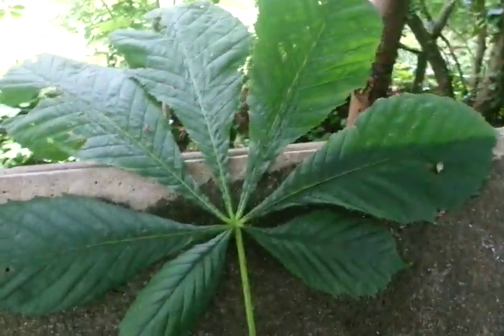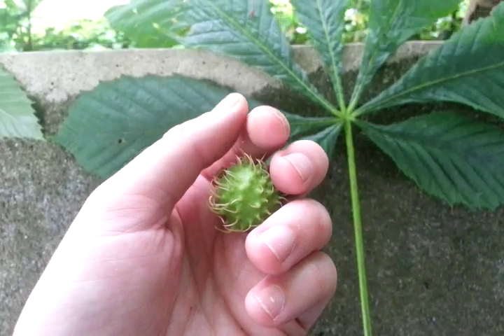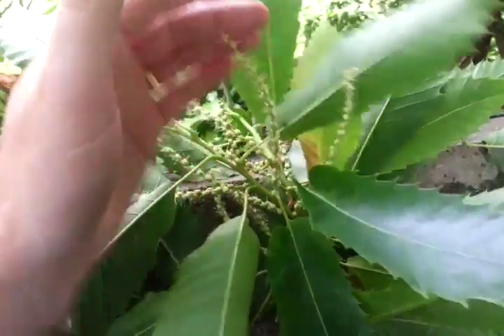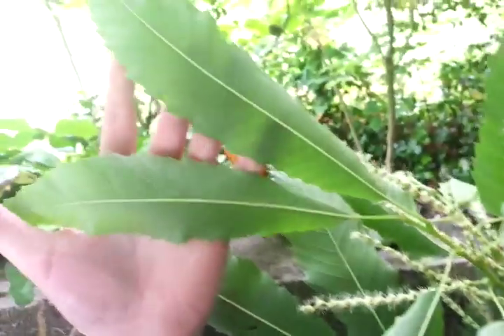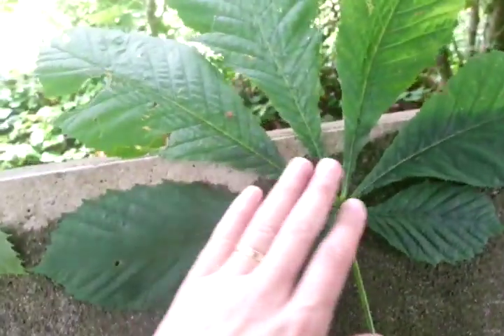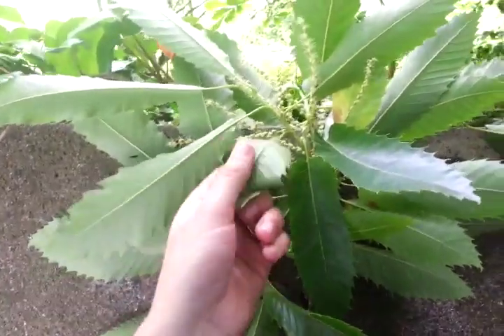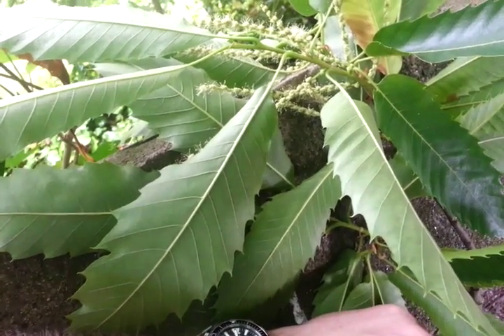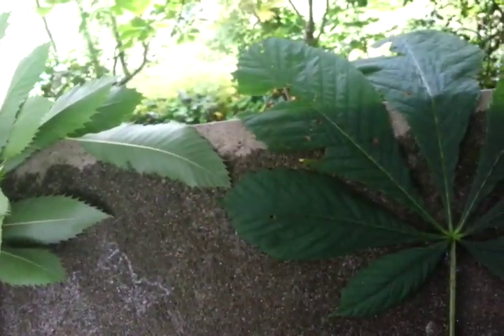Tree identify. Horse Chestnut v Sweet Chestnut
A few people asked me, so here is a basic run down.